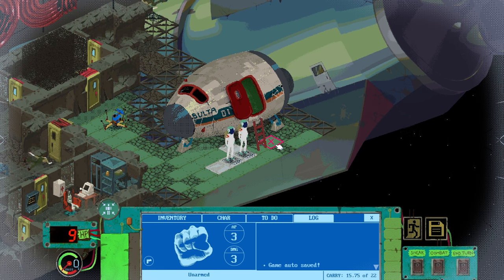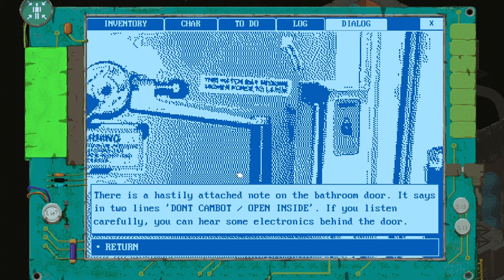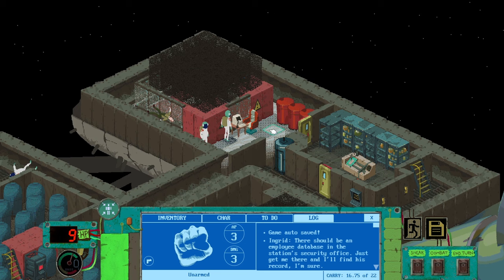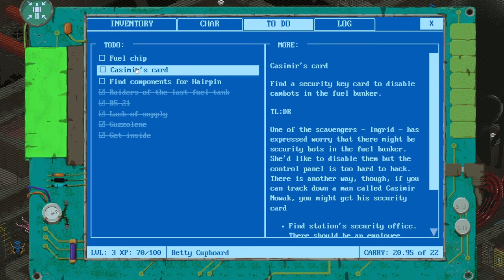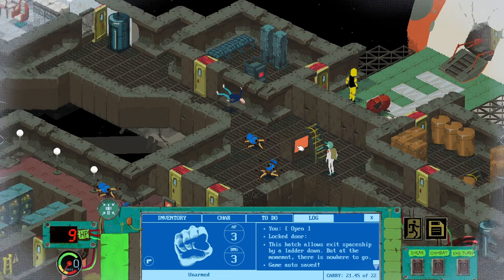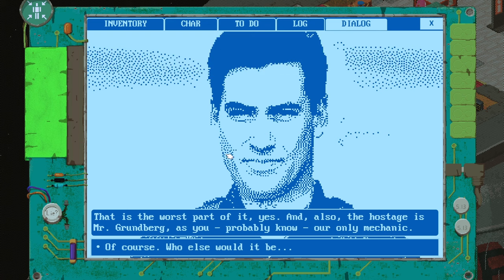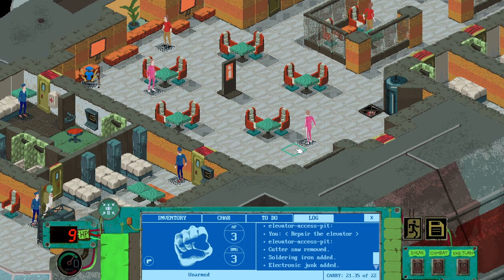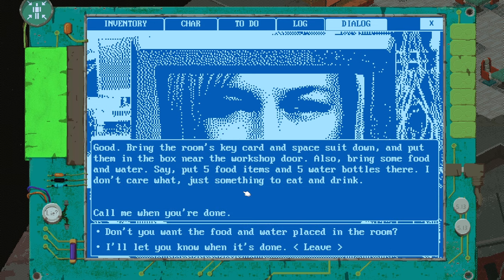A Tale Of Three Ships (And One Station) | Space Wreck - Part 4 (Fallout-Style Isometric Space RPG)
Space Wreck continues and also concludes in this slightly longer than normal episode (sort of lost track of time a bit...) but my goodness me Captain Cupboard has to deal with all sorts of shenanigans!

On the space station we try to help Ingrid out with her mission, we discover some exciting hidden corridors and we even do a spot of 3D printing! There's also a little jaunt onto the big orange ship to, er, 'borrow', one of their fuel chip thingies...

However with our original mission complete the work for Betty doesn't end there because when we arrive back on our own ship with the fuel chip thing we find out there's a hostage situation underway and a potential riot is going to break out between the first and second class passengers!

And then the Pirates arrive and we end up on their ship having a nice chat with their Captain to negotiate terms for the safe release of all the people on our ship...

So yes, quite involved but it does bring this little look at Space Wreck. I hope you enjoyed travelling with Captain Betty Cupboard!

Inspired by classic Western isometric RPGs, this is hardcore role-playing game set in space 20 years post-major conflict over asteroid mining.

Built on classic RPG fundaments
Post-apocalyptic space exploration.
Focus on role-playing (...sometimes to the extreme!).
It's ok to fail - because there are many ways to solve every problem.
Completely optional combat.
Role playing
This is the most important part of the game - you can play whatever character you wish, play however you want to. You can be smooth talker, sneaky hacker or brawling bully; or something else - it's your choice: distribute the points in character creation and make decisions when playing.

But once the character has been created, be ready for not only abilities but also limitations.

For example, characters with low CHARM value will find that often NPCs won't even talk to them because of how repulsive they are; or speech - if low, that means you are a shy introvert, unable to initiate the dialogue yourself. Lacking computer skills (scitec)? You accidentally crash terminals when trying to use them. Low tinker? Tools might break in your inept hands. Sometimes even too much is not good - too strong (PHYSICAL) and you cannot squeeze into vents thus unable to make use of some shortcuts. And so on - your character stats will significantly affect your gameplay style.

Multiple solutions
There are always multiple ways to solve problems (quests), usually tied to your character's skills and abilities - play to your character's strengths, and work around its weaknesses. For example, if you cannot convince someone to help you, hack his computer and blackmail him. Or just straight-up pickpocket the guy - all items are always realistically placed in NPC inventories.

Choice & Consequence
Your actions, and your decisions matter to the game world. Make an enemy, you may need him/her later on. Opt for an easier solution to the current problem and you might have to deal with a bigger problem later. In the end, you will get a unique game ending showing you the future fate of your character and those who he/she impacted through gameplay.

Non-linear world
You have an objective but how you approach it - it's up to you; the game map is as open to you as reasonably possible (it's a stranded spaceship after all) and there is no single true path to the end. If you know where to go, and what to do - you can try to sequence break the game. Combine that with multiple solutions to every quest and you've got freedom to spare.

Optional but unlimited violence
You can complete the game without killing anyone. In fact, combat is completely optional. But if you want to fight - there are no immortal or "essential" NPCs - everyone everywhere has a finite amount of HP and is fair game.

Turn-based combat
The game features old-school tactical turn-based combat with grid-based movement, action points and dice rolls.